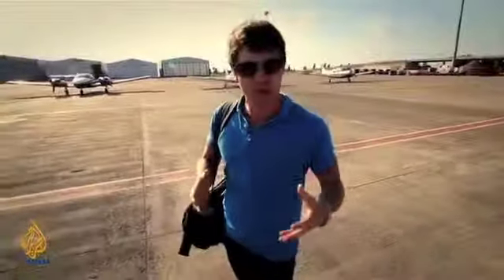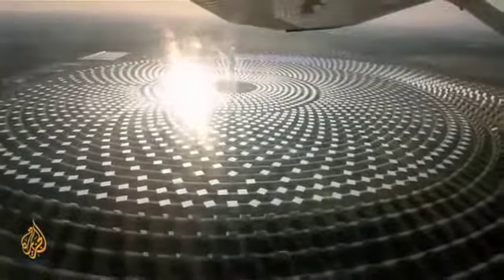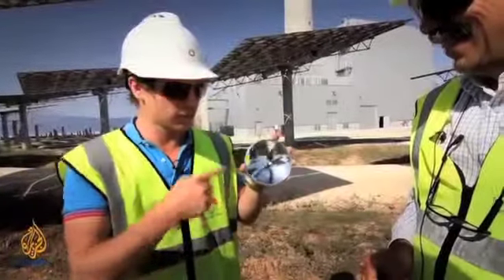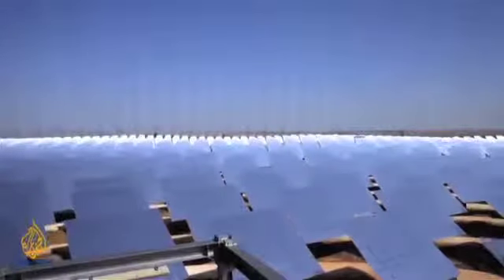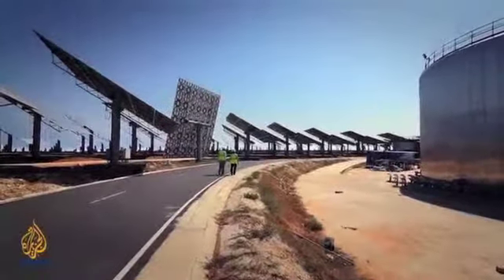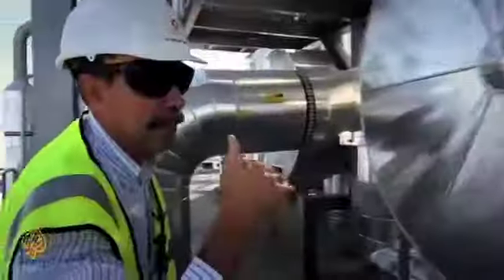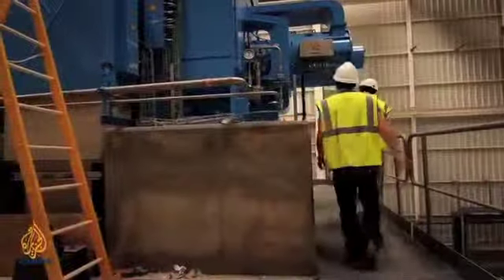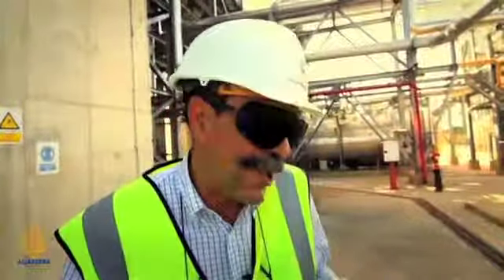24 Hour Solar Energy - Aljazeera International